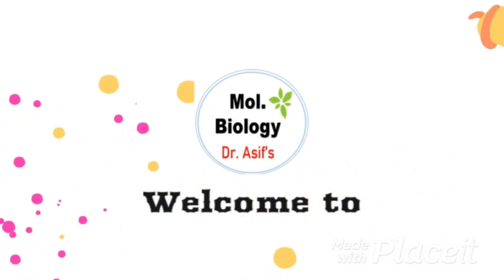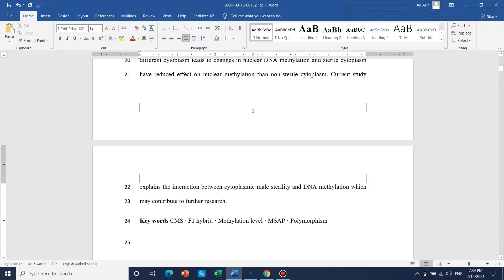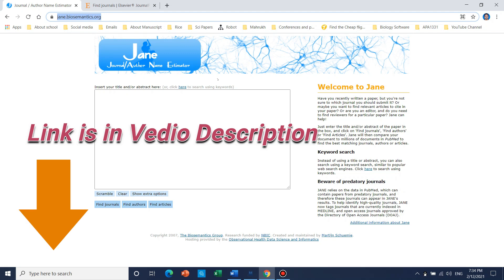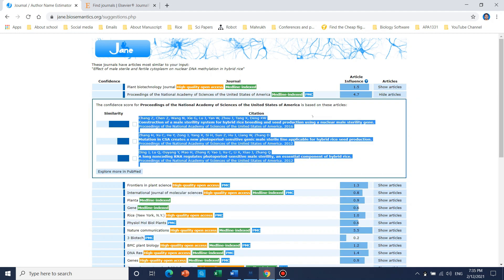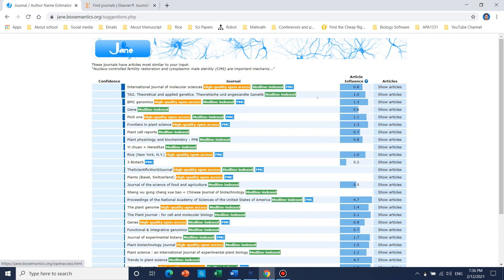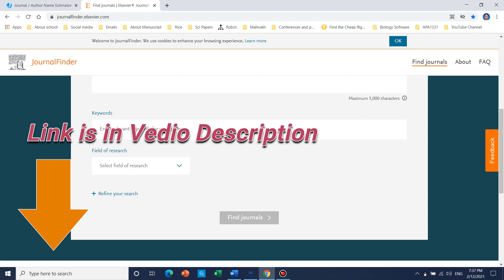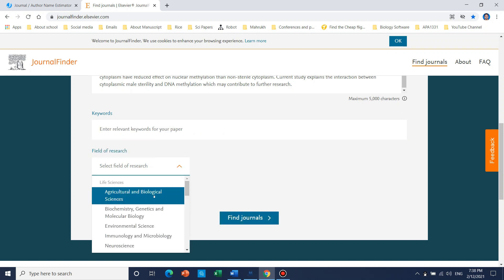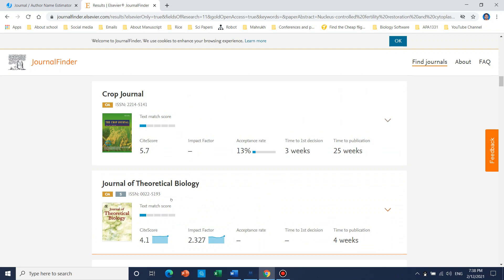Jane Journal Finder | how to find a suitable journal